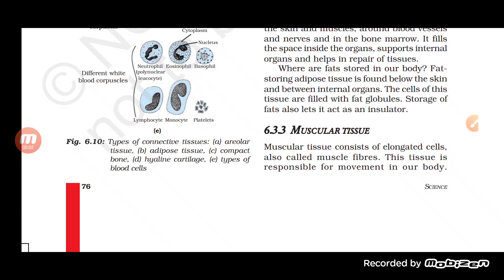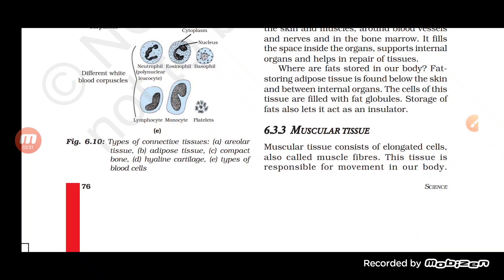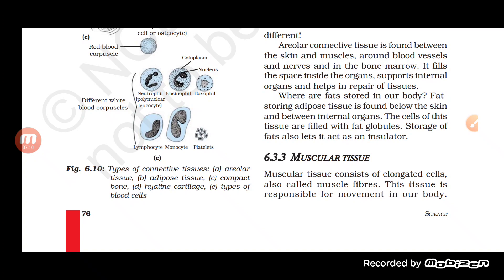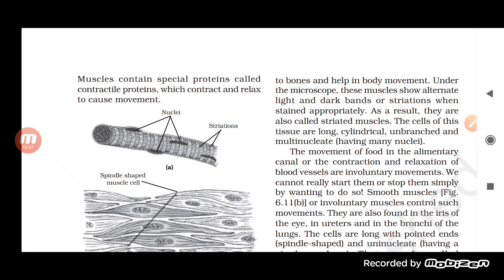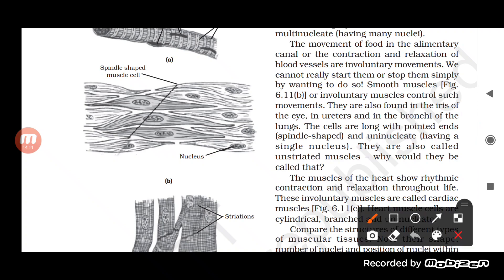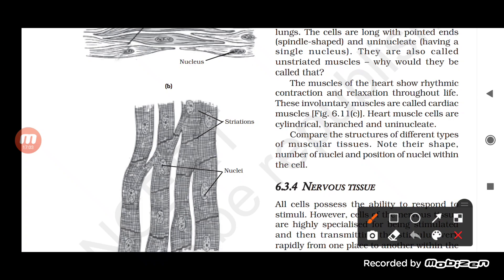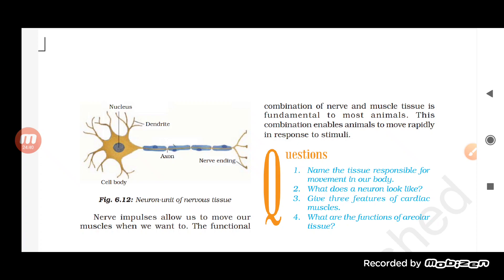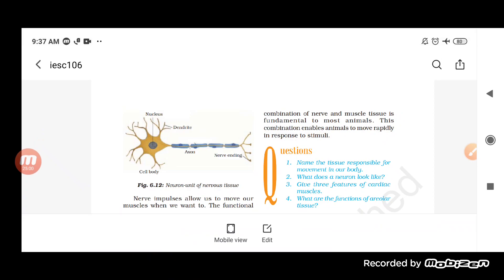Class IX Science 11-11-2021 by Ms Mridulata upadhyay Tissues